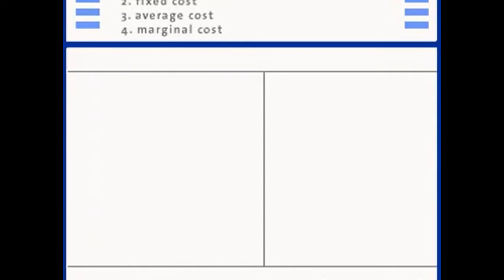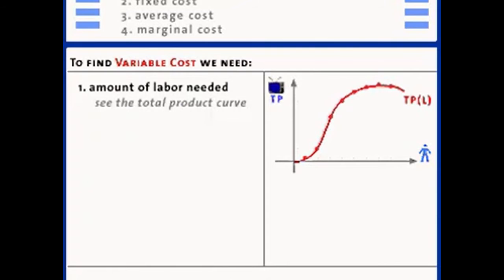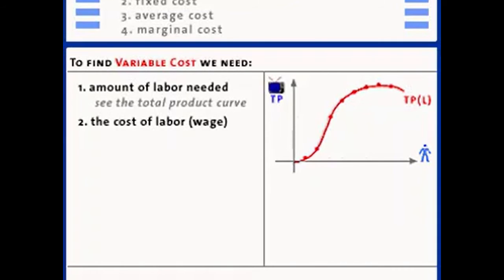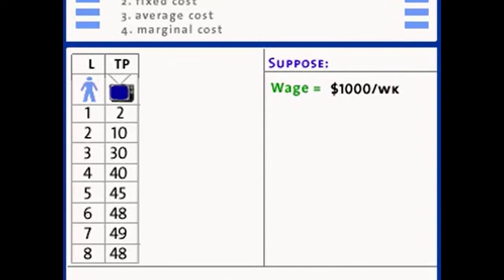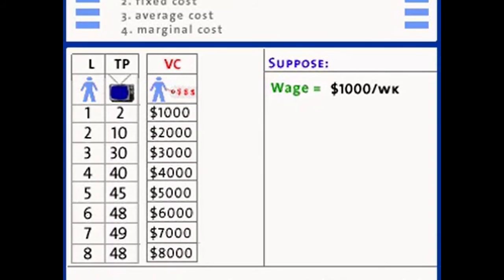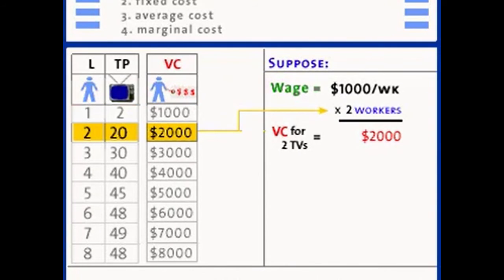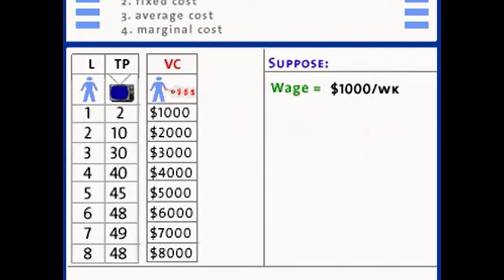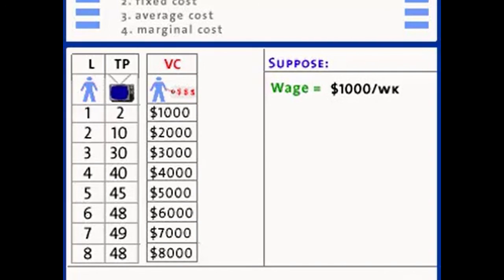7 6 Defining Variable Costs